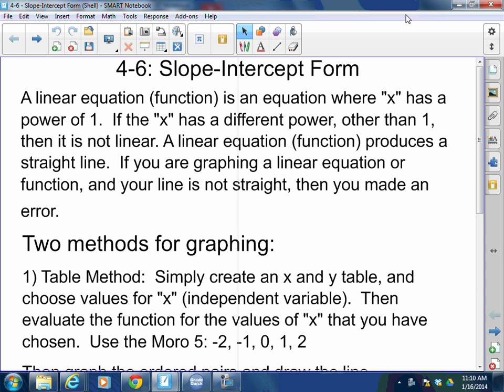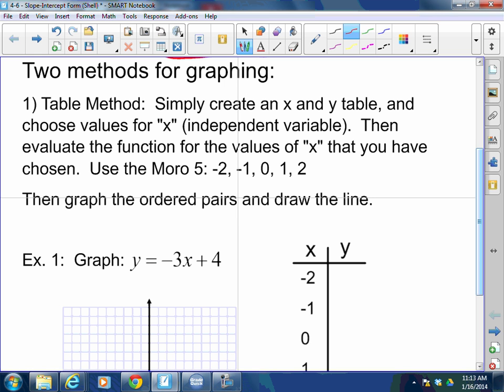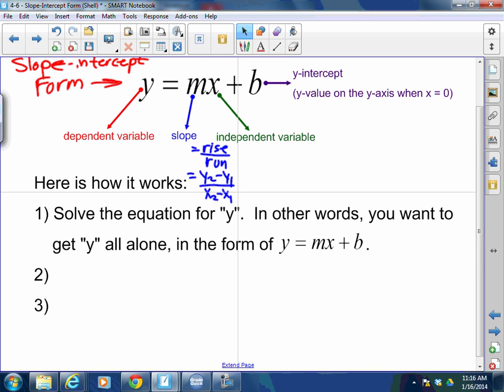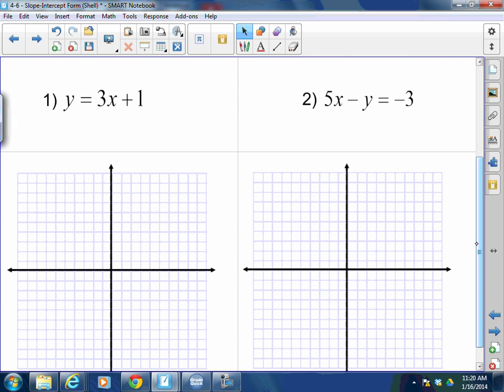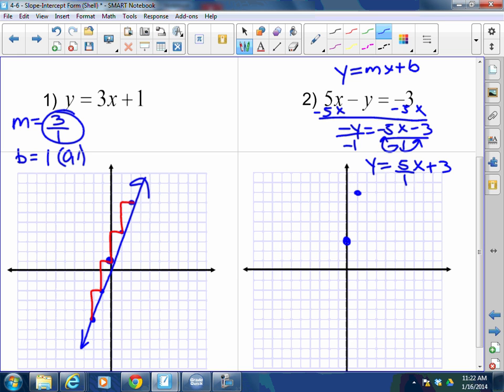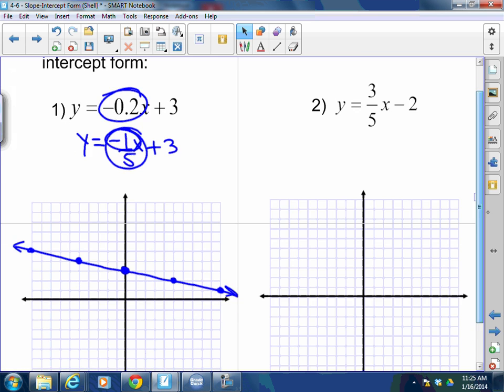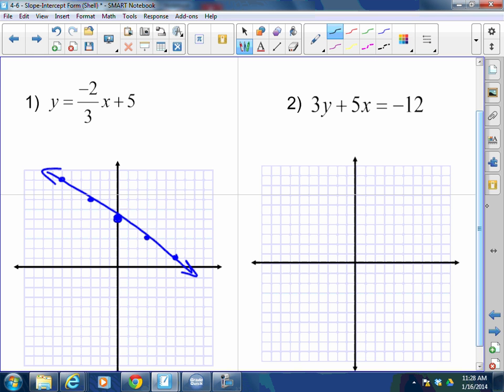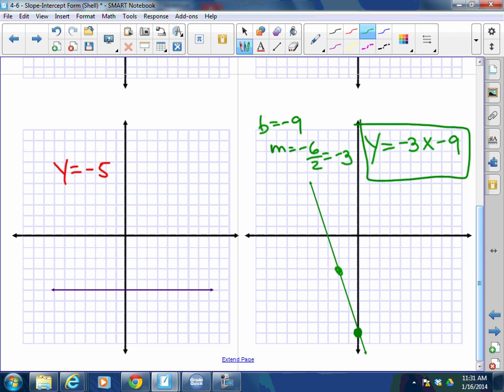Algebra I: 4-6: Slope Intercept Form